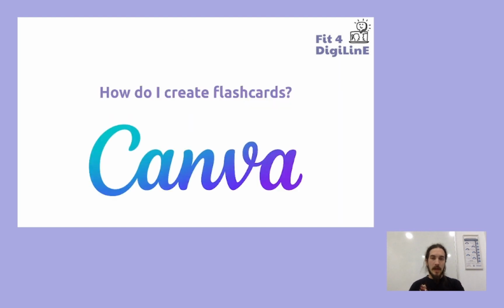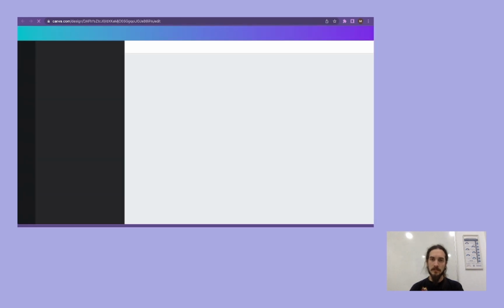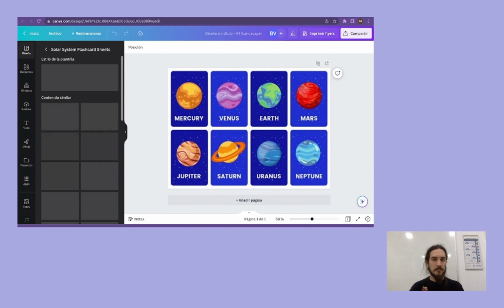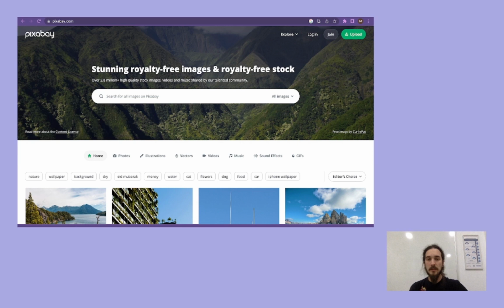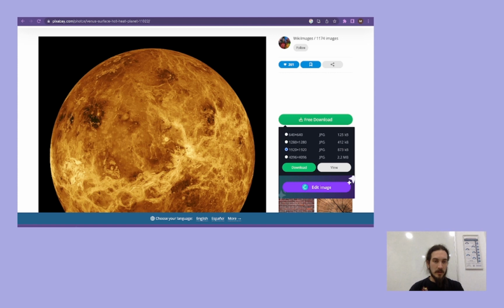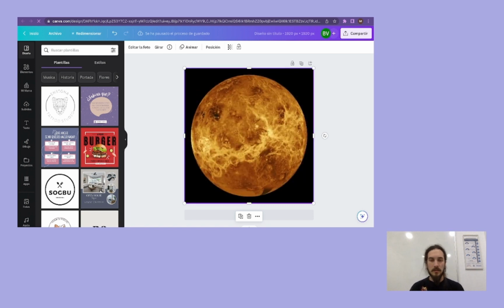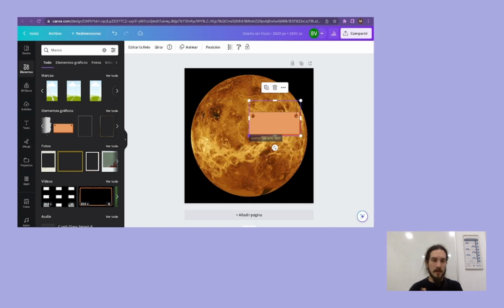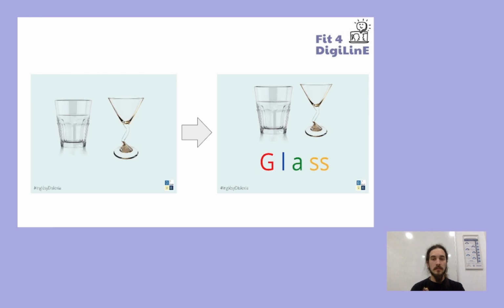Fit4DigiLinE MOOC / Module 2, Part 3/3: Flashcards